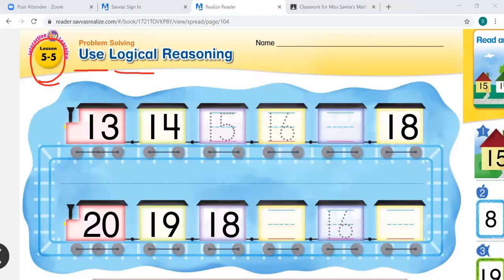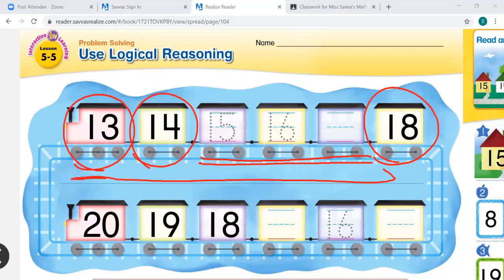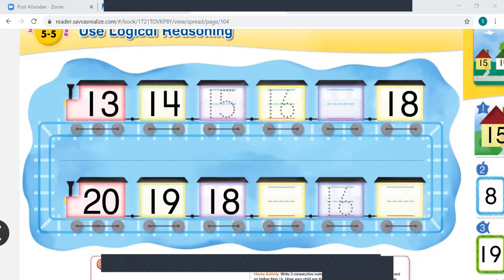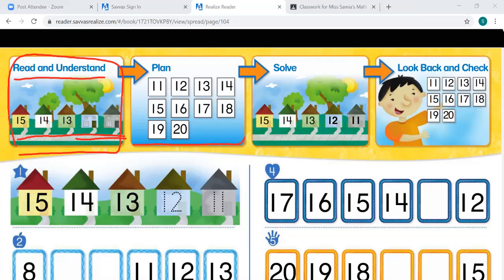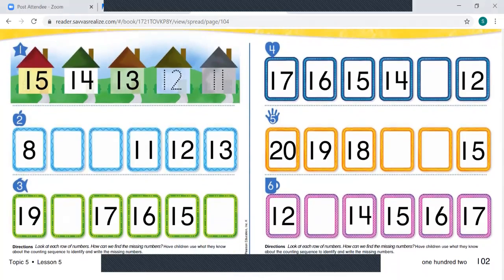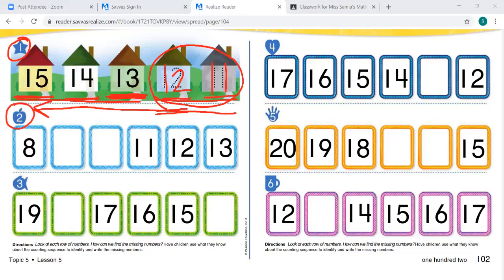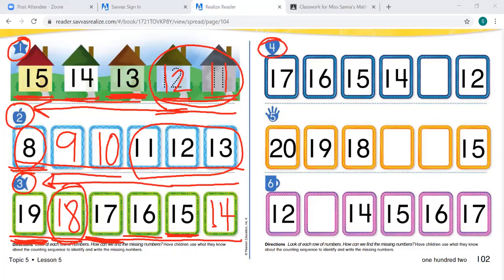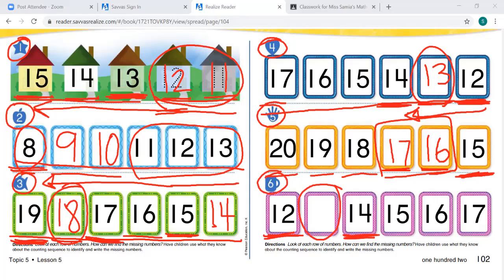Kindergarten Math Lesson 5-5